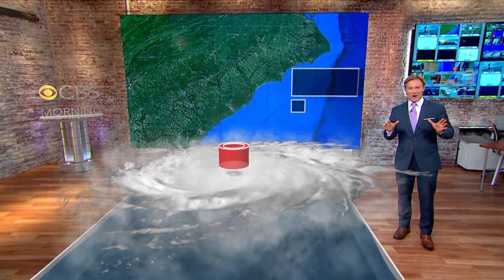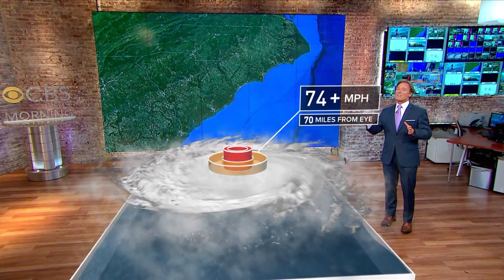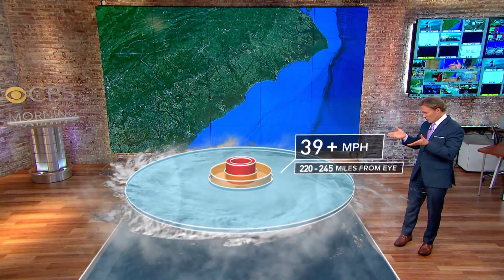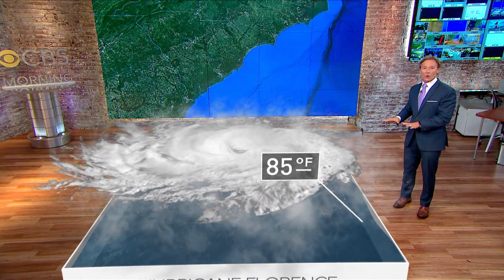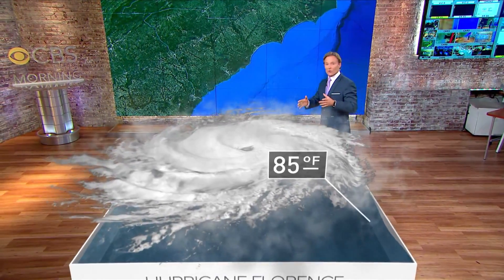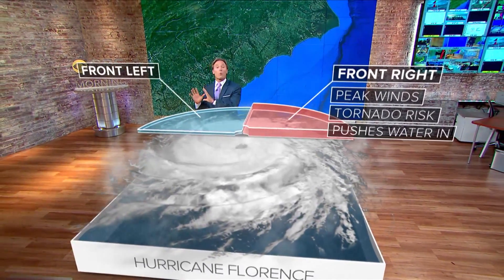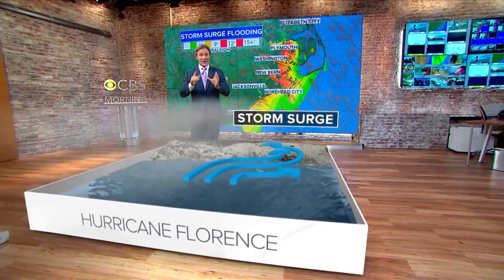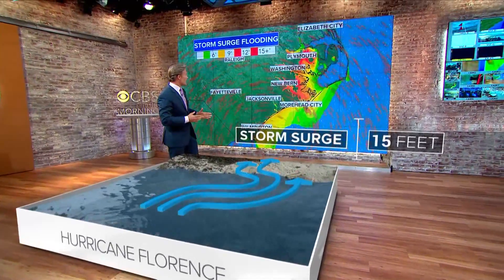Hurricane Florence Explained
Hurricane Florence is getting closer to land. CBS2’s Lonnie Quinn gives you a 3D look at what to expect - from high winds to storm surge.